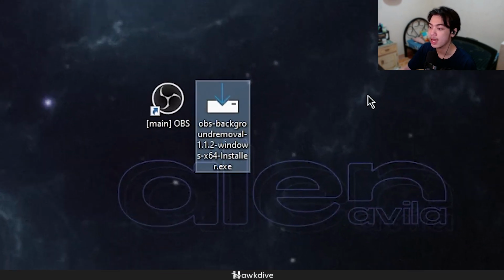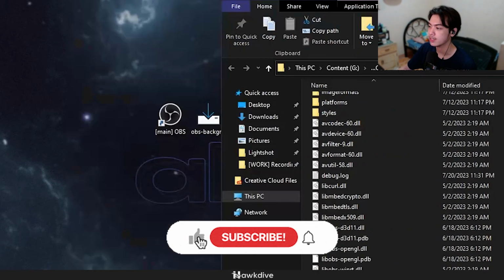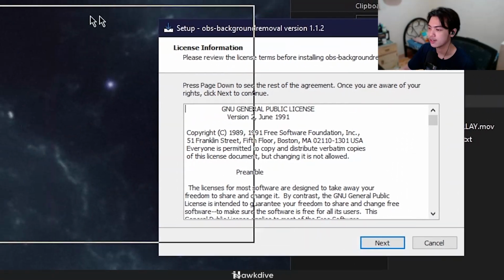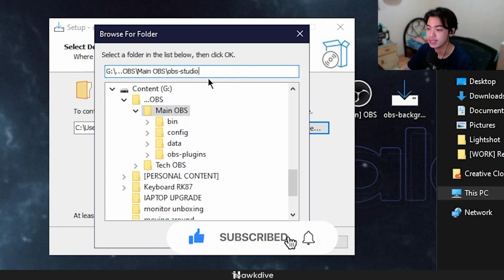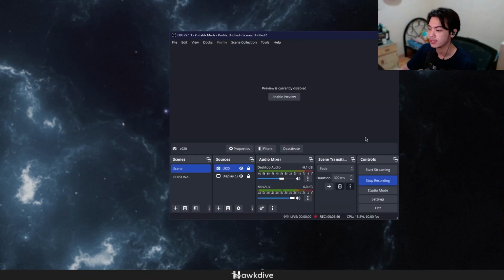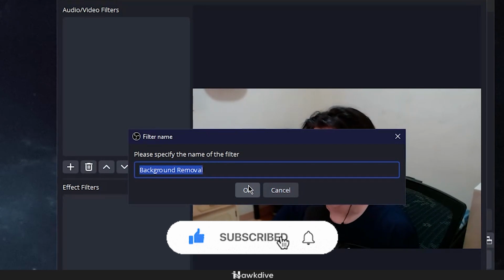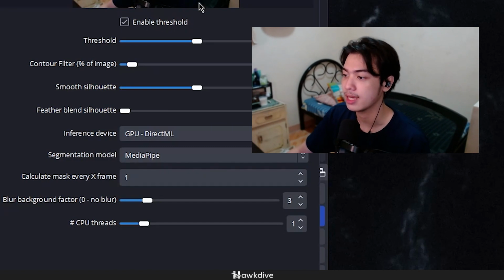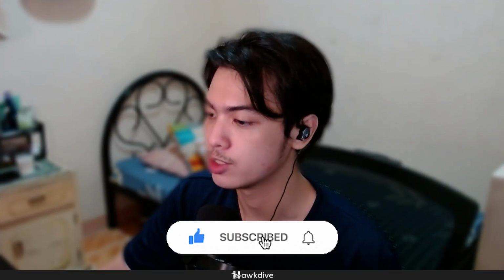Add Background Blur Effect to your Webcam With OBS Lightweight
Adding a background blur effect to your webcam using OBS (Open Broadcaster Software) is a great way to enhance your video appearance and maintain privacy by hiding your surroundings. Here's how you can achieve this using OBS, a lightweight and popular streaming and recording software:

1. Download and Install OBS:
If you don't have OBS installed, visit the official OBS and download the appropriate version for your operating system. Follow the installation instructions.

2. Launch OBS:
Open OBS after installation. You'll see the main OBS interface.

3. Add Your Webcam Source:
In the "Sources" section of OBS, click the "+" button and select "Video Capture Device." Give it a name (e.g., "Webcam") and click "OK."

4. Configure Webcam Settings:
In the "Properties" window that appears, select your webcam from the "Device" dropdown menu. Adjust settings like resolution, frame rate, and video format as needed. Click "OK" to close the window.

5. Add Background Blur Effect:
OBS doesn't have built-in background blur, so you'll need to use a third-party plugin called "OBS VirtualCam." Download and install it from the OBS Project GitHub repository Follow the instructions for your operating system.

6. Enable OBS VirtualCam:
Open OBS and go to "Tools" - "Start Virtual Camera." This will enable the virtual camera feature.

7. Configure Virtual Camera Settings:
OBS VirtualCam will open a new window. Here, you can adjust settings like resolution and frame rate. You can also choose the blur effect intensity by using filters. For a background blur, add the "Blur" filter and adjust its settings.

8. Start Virtual Camera:
After configuring the settings, click the "Start" button in the OBS VirtualCam window. This will create a virtual camera that OBS can use as a video source.

9. Select OBS VirtualCam in Video Conferencing Software:
Open your preferred video conferencing software (e.g., Zoom, Microsoft Teams). In the video settings, select "OBS Virtual Camera" as your video source. Your webcam feed, now with the background blur effect, will be visible to others.

10. Adjust and Test:
Return to OBS as needed to adjust the blur effect or other settings. Test your setup in the video conferencing software to ensure the desired background blur level.

Remember that while OBS is lightweight and versatile, using third-party plugins and software modifications might require some technical know-how. Also, OBS VirtualCam might not be available for all operating systems or might require additional configuration steps. Always ensure that your system is up to date and follow the guidelines provided by the plugin developers.